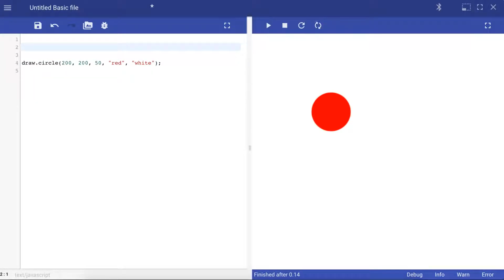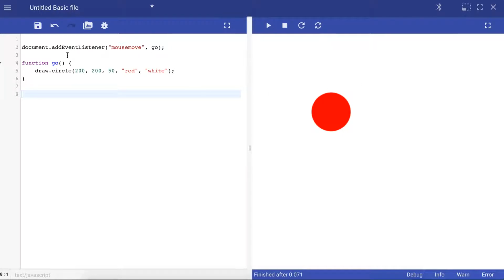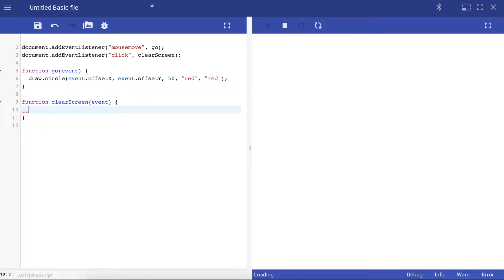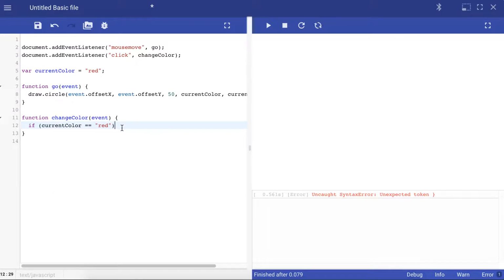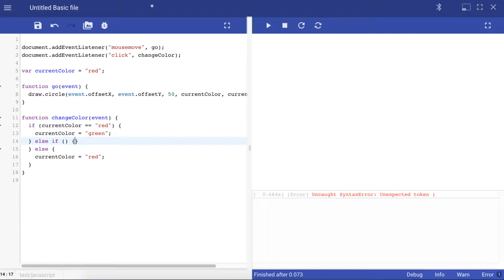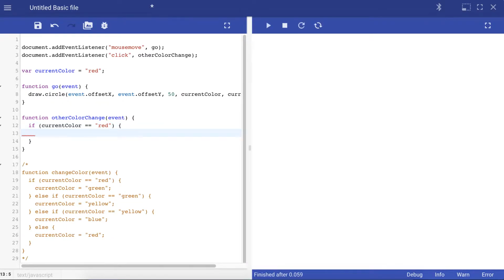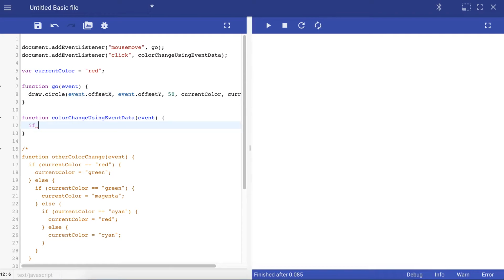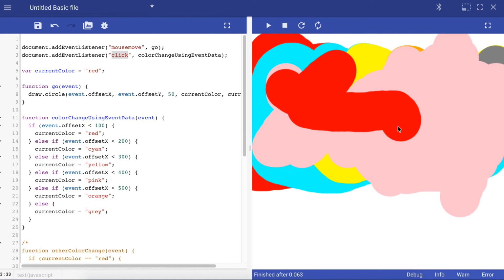Javascript 04 Selection and mouse events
Learning to program using Javascript series.
Selections using if statements, and mouse events.
Javascript cheatsheet with "Coding with Chrome" drawing API included